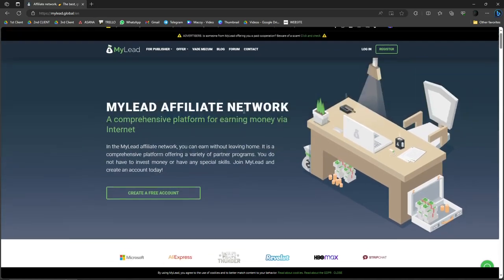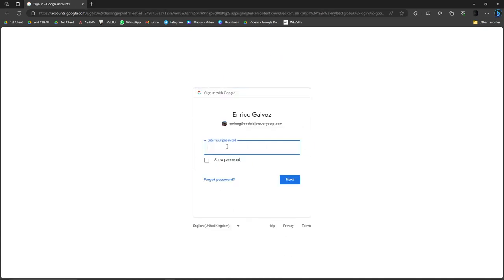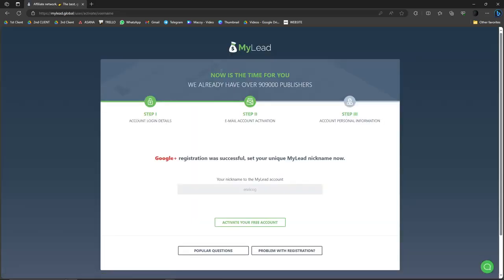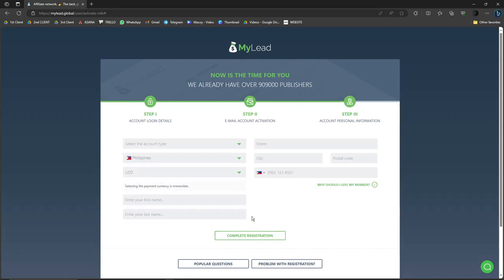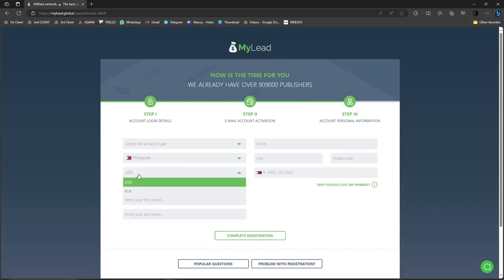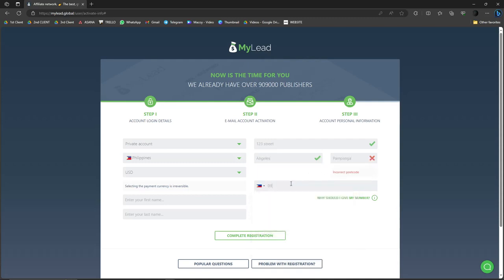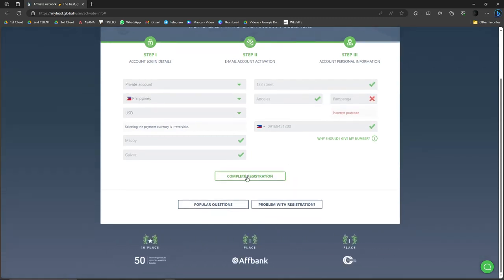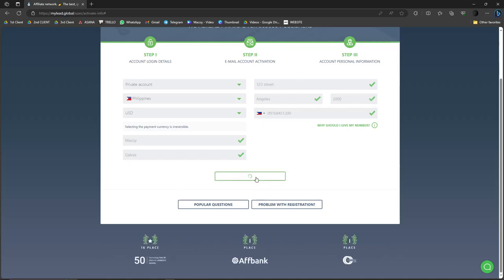MyLead Affiliate Program Tutorial 2O25 | How To Make Money With MyLead Affiliate Network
In this video I am going to give you a tutorial on the topic: MyLead Affiliate Program Tutorial 2023 |  How To Make Money With MyLead Affiliate Network. I will explain it in a easy and fast way.

💰 Ready to turn your online presence into a passive income stream? Join us in this comprehensive tutorial as we explore the MyLead Affiliate Program and unveil the secrets to making money with the MyLead Affiliate Network in 2023! Whether you're a seasoned affiliate marketer or just starting your journey, we've got the tips and strategies to help you maximize your earnings. Let's dive into the world of MyLead and unlock the potential for lucrative affiliate marketing! 🚀💻

In this video, you'll discover:
✅ How to sign up and navigate the MyLead Affiliate Program
✅ Tips for choosing profitable affiliate offers
✅ Strategies for promoting MyLead offers effectively
✅ Maximizing your earnings through MyLead's advanced features

Let's embark on this journey to financial freedom together! 💡🌐